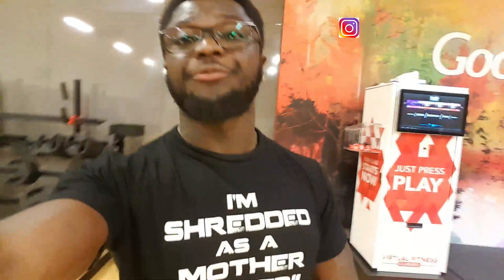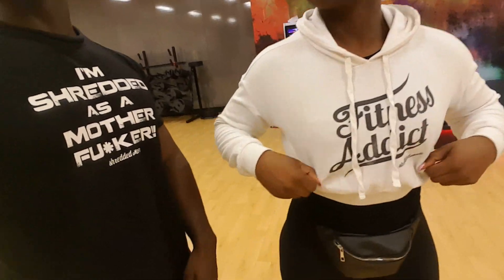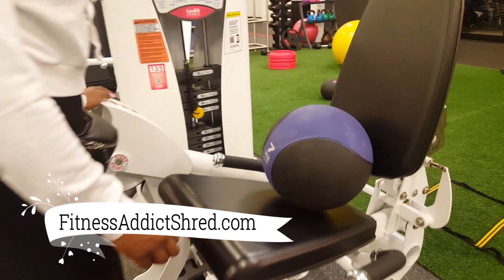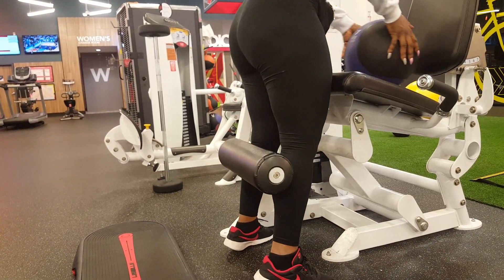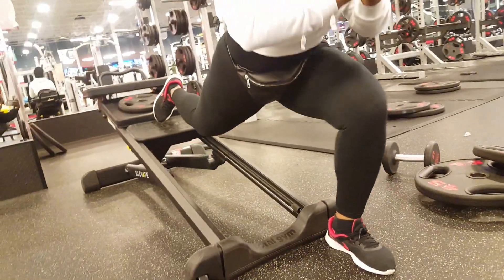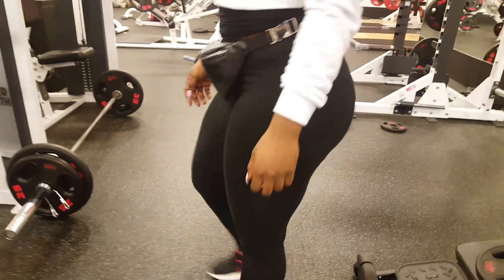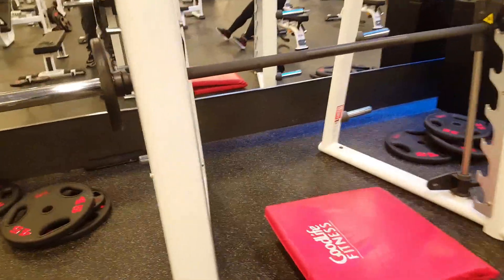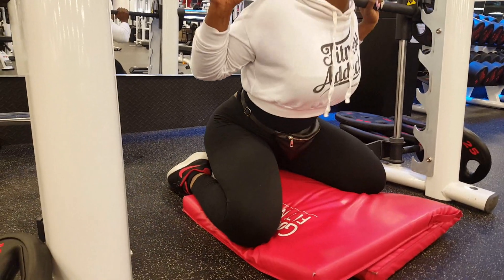6 BEST Exercises For A NICE Looking BUTT (BUTT LIFT)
RoadTo500k

Hat and T.shirt are Now Available !!!

Fitness Addict
Canada